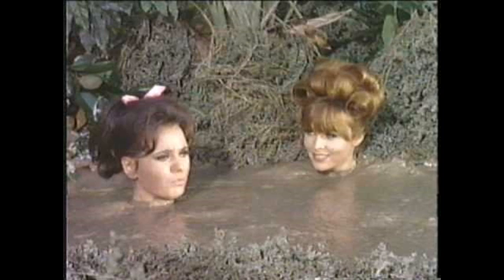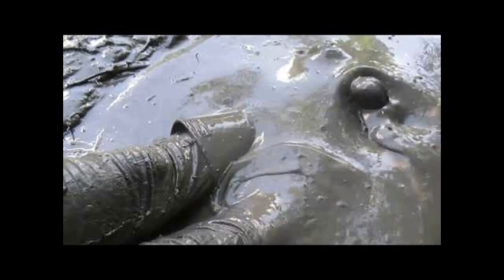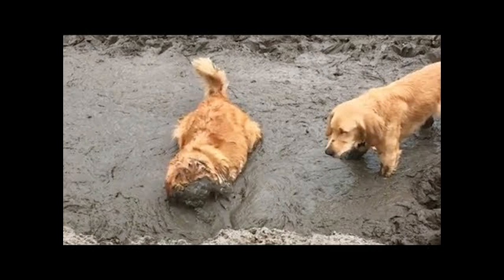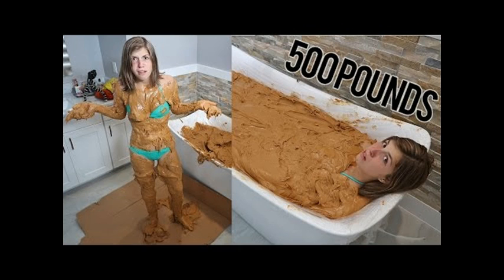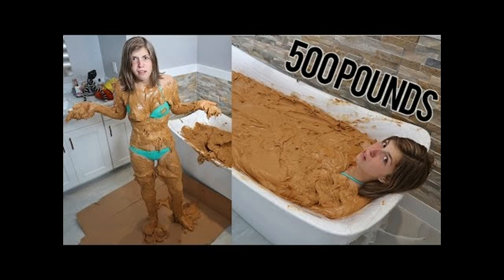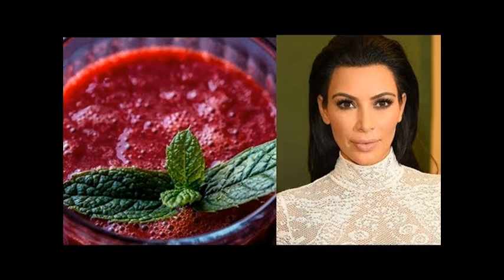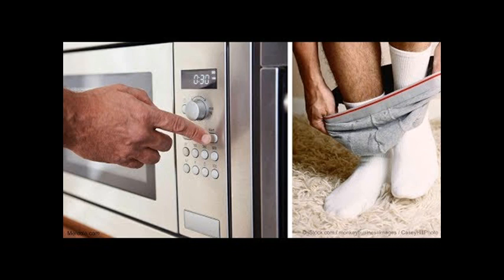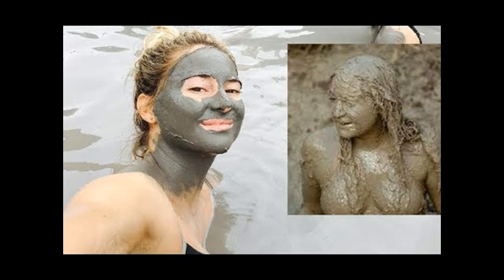Shailene Woodley Really Wants You to Try a Mud Bath And the science totally backs her up